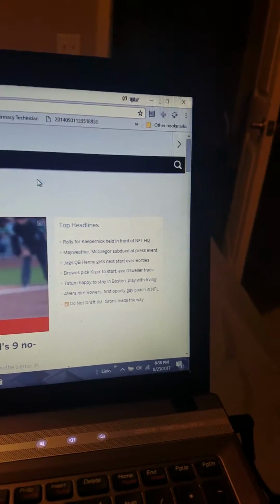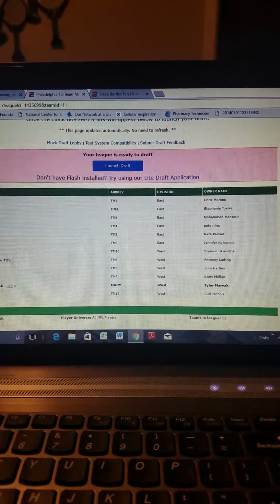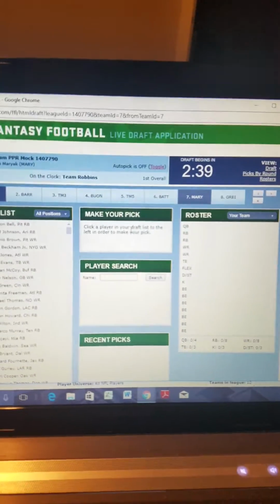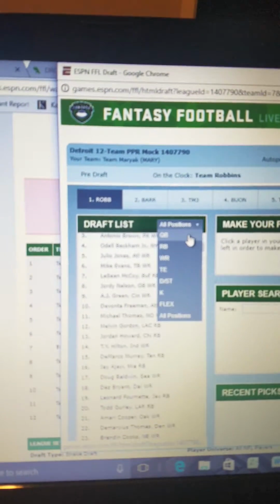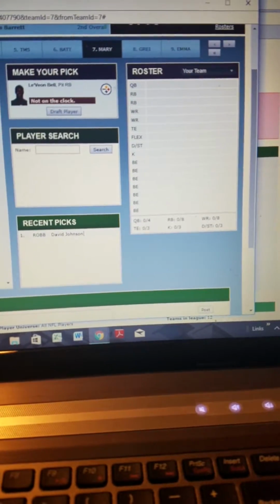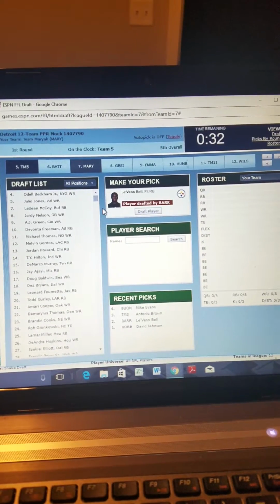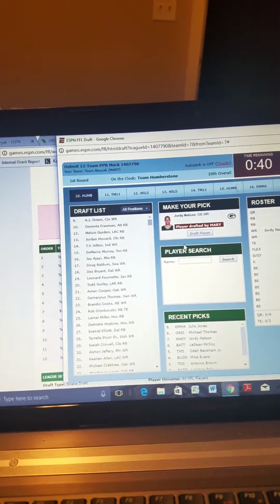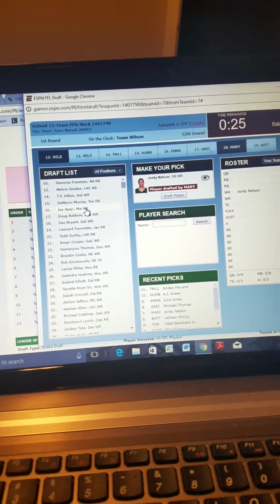How to Draft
Instructions for fantasy football league.